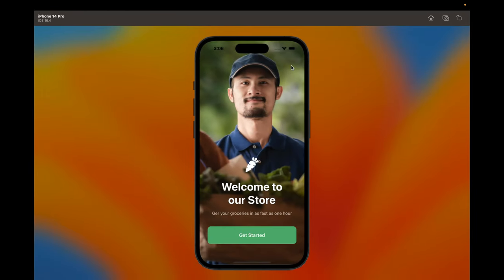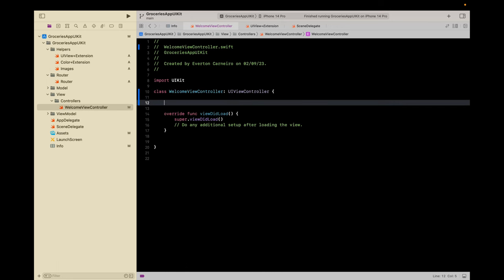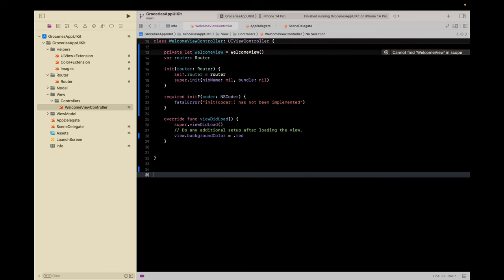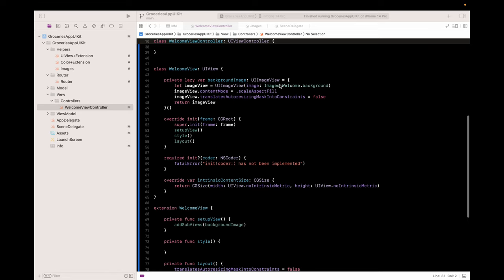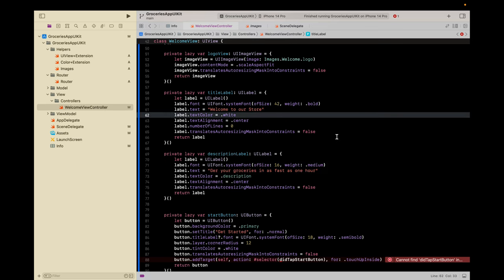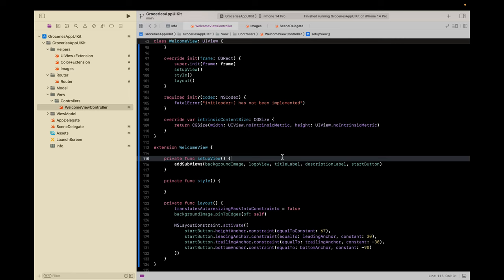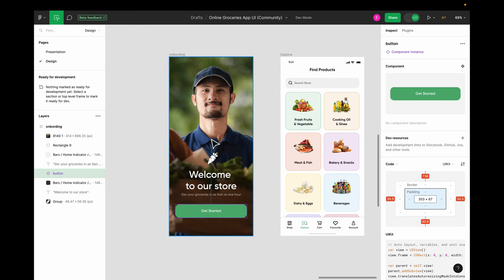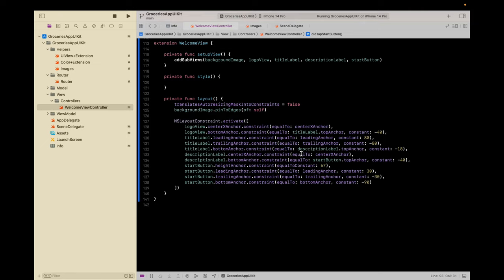Build a Groceries App With UIKit (No Storyboards) | Part 1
Welcome to our Building with SwiftUI and UIKit Series! In this step-by-step guide, I’ll walk you through the process of creating a Grocery Shopping App for iOS from scratch with UIKit and SwiftUI.

Whether you're a beginner or an experienced developer looking to expand your skillset, this series has something for everyone.

This is the first part of a three parts tutorial, which consist of two parts for the UIKit version and one parts for the SwiftUI version.

Here is the link for the helpers and assets used in the video: